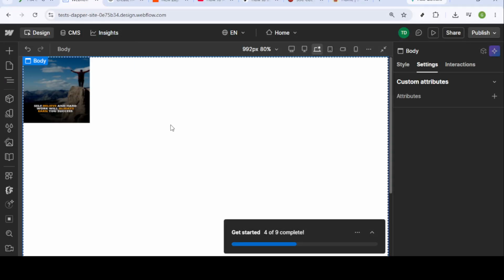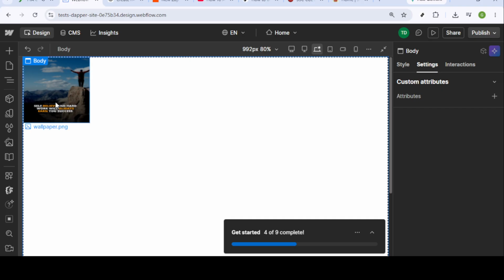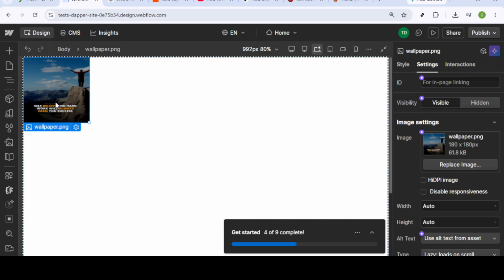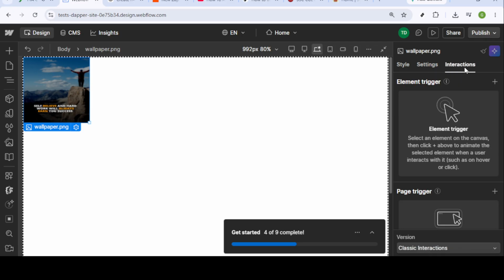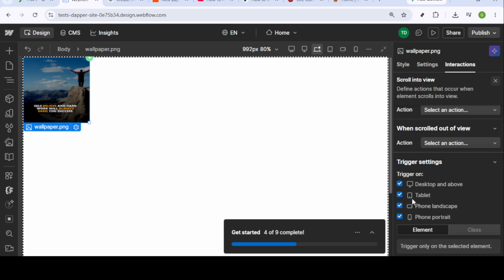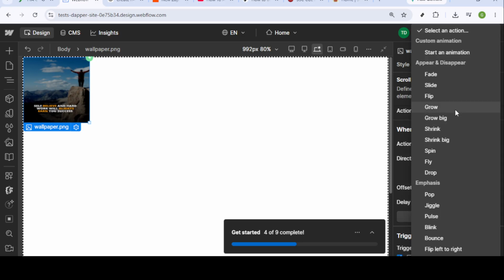How To Add Animation In Webflow